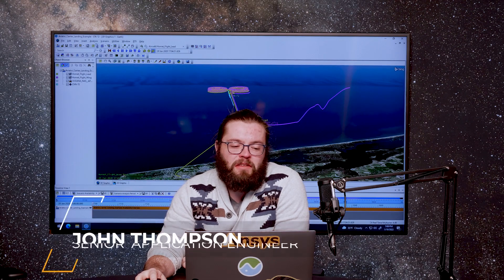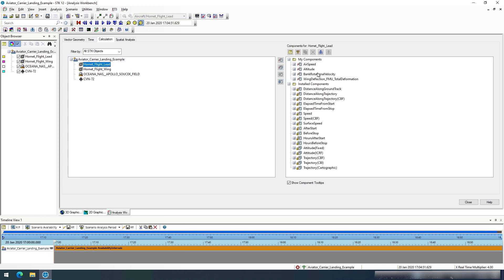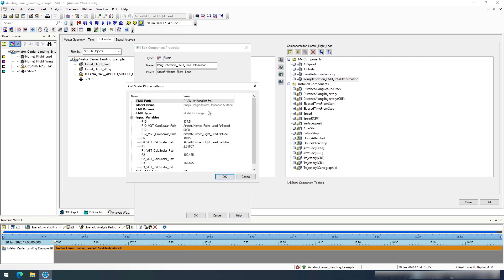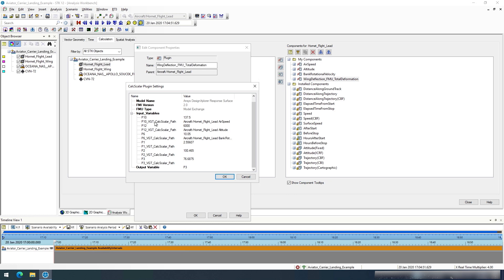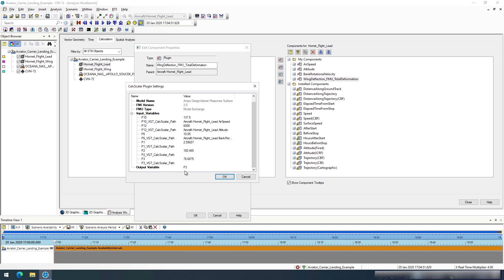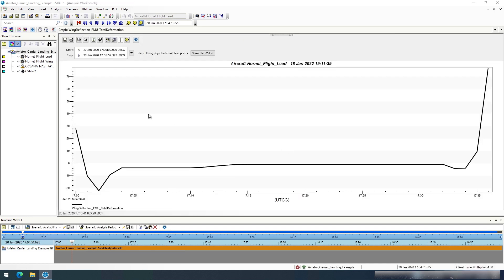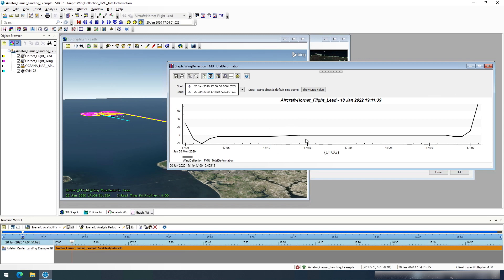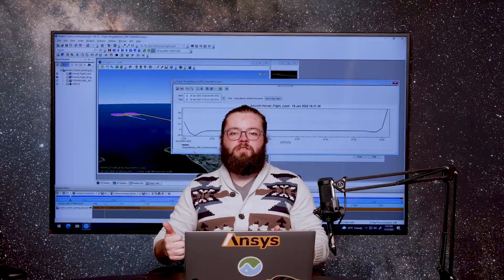Prototype FMU/FMI Plugin in STK 12.4 - AGI Geeks 89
John Thompson gives a quick overview of the new prototype feature FMU/FMI plugin for STK 12.4